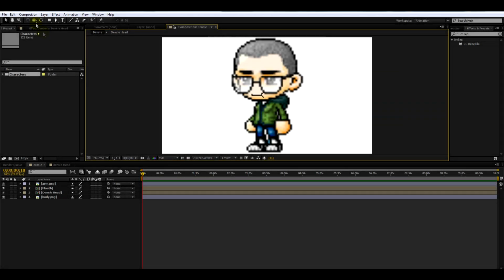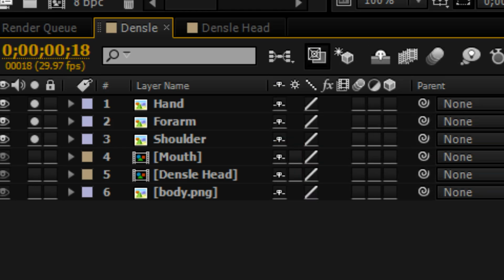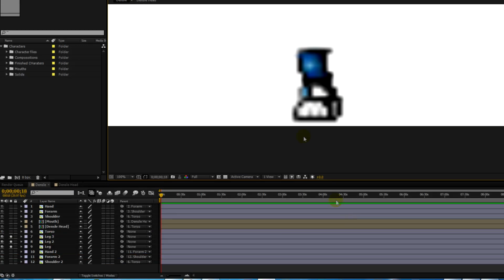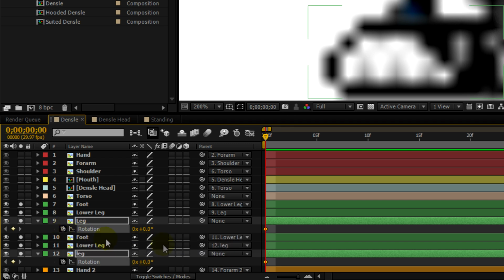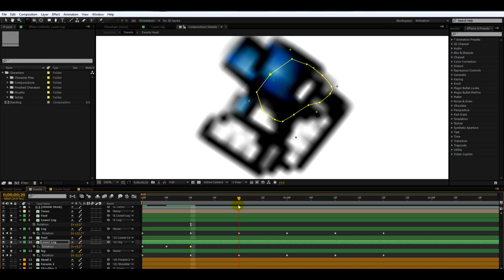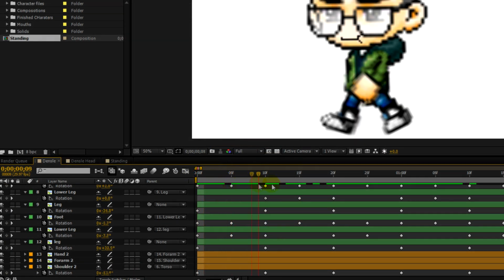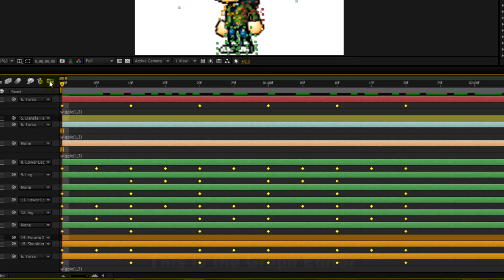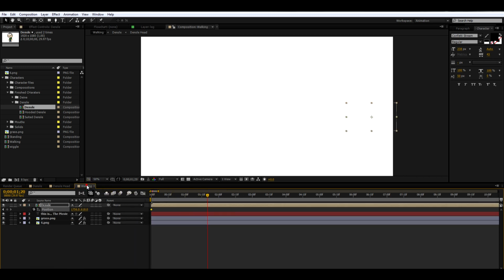Maplestory AE Tutorial: Full Body Animation + Walking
A tutorial explaining full body set up and how to pull of walking animation.
the ending is kinda janky.

This is more or less the advanced tutorial in regards to rigging. You can watch the basic rigging tutorial here:

We look at full body set up. So I'll be teaching you how to make bendable arms and legs and how to animate a walking animation with this rig. I tried to make it as smooth as I could, but I'm no guru so I apologize for anything that is hard to follow.

But anyways, here is a list of what I will be going over:
- Masks
- Parameters (mostly only rotation and position)
- Slight layer management
- Character creation
- parenting
- The Wiggle Expression
- Anchor Points
- Creating a walk cycle
   - So I explain how legs work/look
   - How arms are suppose to bend
   - How the torso and head should act
- Adding a character to a scene
- Showing how to apply movement in a scene

And that's about. Like always, if you feel confused or need a bit of help you're free to ask me anytime.

I also say, "now", "so", and "what you're going to want to do", quite excessively in this...so I'm sorry if you noticed.

Also, I ended up having some complications with the closed captioning. so from the 8 minute mark annotations take over for that feature.

Everything music in this video:
All the music in this video was provided by Renard's character, Kitsune² from his Name Your Price album, Star Road.

The last song used was Anamanaguchi - Another Winter (Jackal Queenston Remix).
This remix can be found with a lot of others in this album:
(also by Renard)